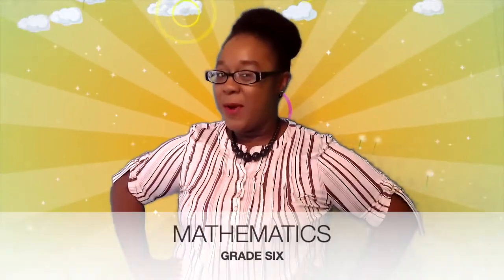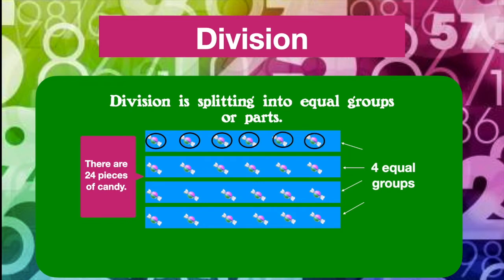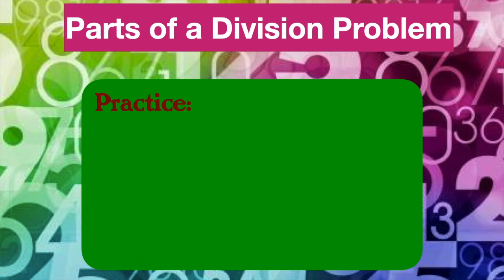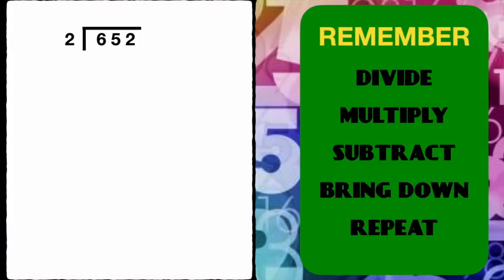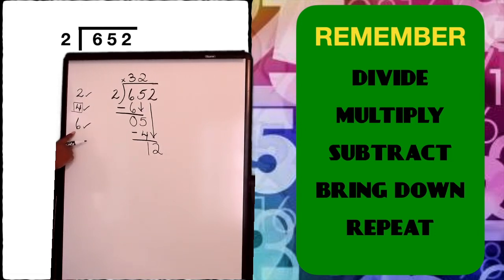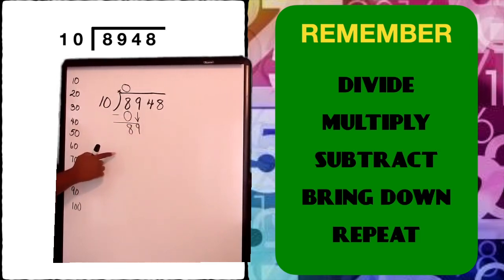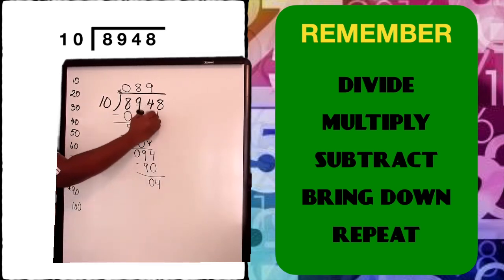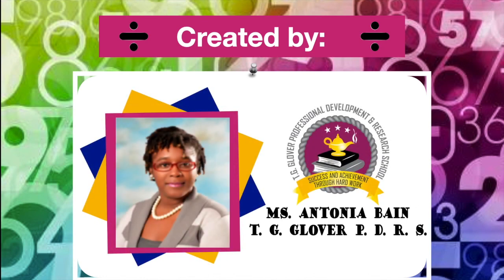Dividing Larger Number - Part 1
Mathematics Video created by Ms. Antonia Bain.